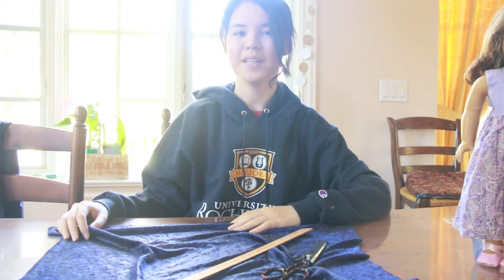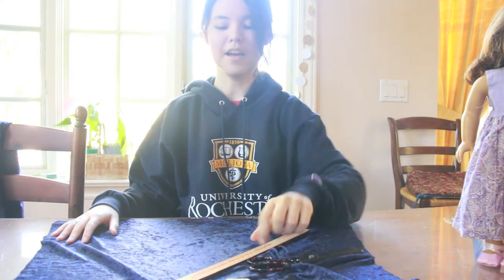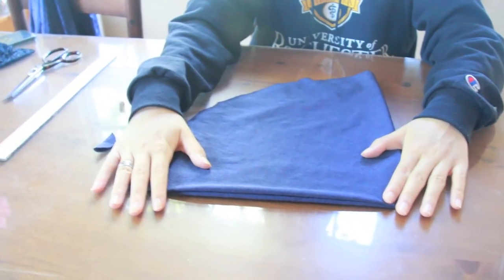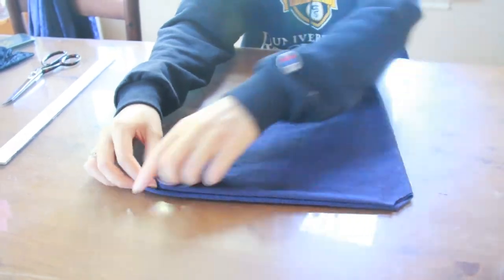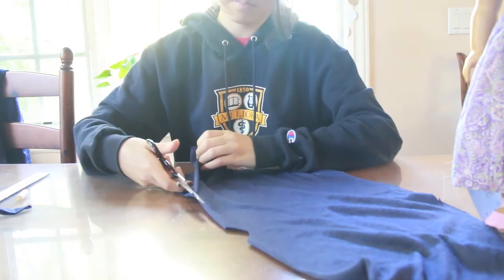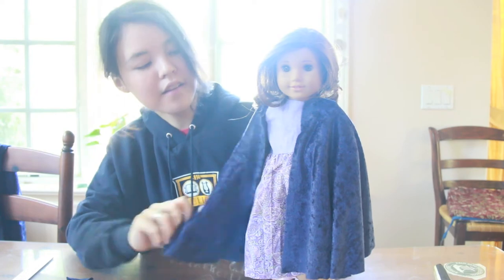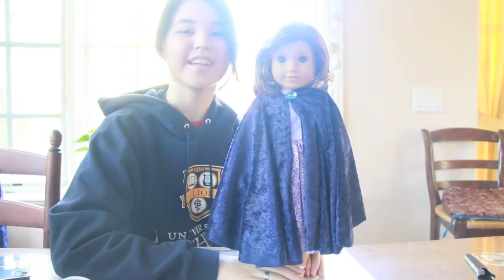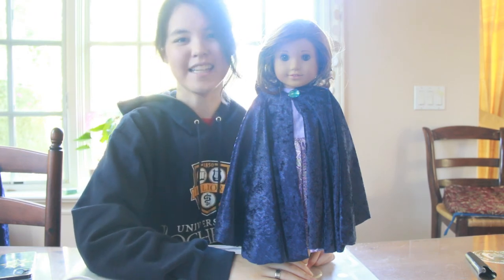No Sew, 5 Minute Doll Cape DIY, How to Make a Cape for your Doll; EASY, Affordable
Make a super cape for your doll in 5 minutes. No Sewing! EASY, Affordable,  DIY!

Materials:
24" x 24" square piece of fabric, I used Crushed Panne Velvet from JoAnn's Fabric
optional pin/broach:
- bar pin, I used a 3/4" bar pin from Michael's (Michael's item M10443169) and
   - a flat-back gem, search Micahels for "Acrylic Gem", I found items #10487960 & 10313353

Tools:
Scissors, Chalk, Ruler
for optional pin/broach: hot glue gun